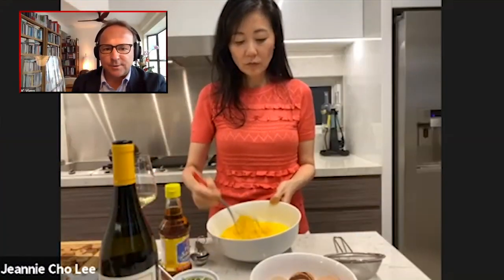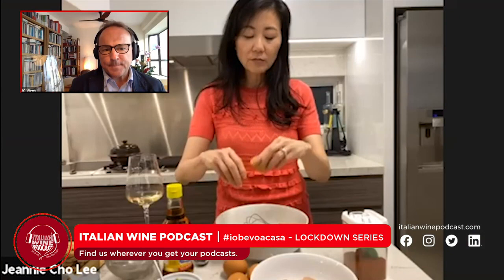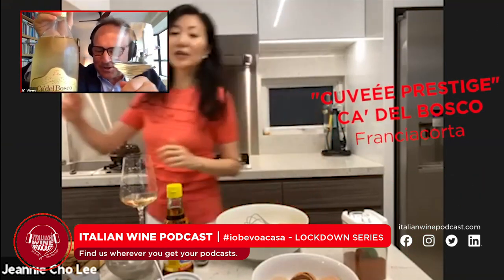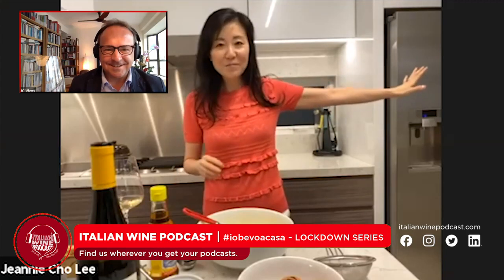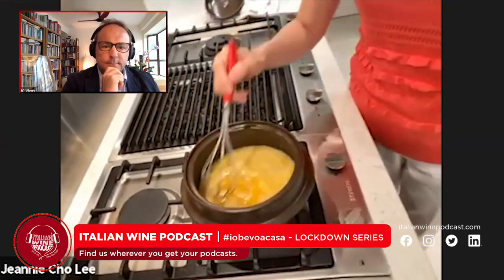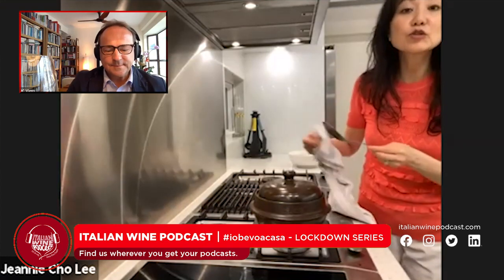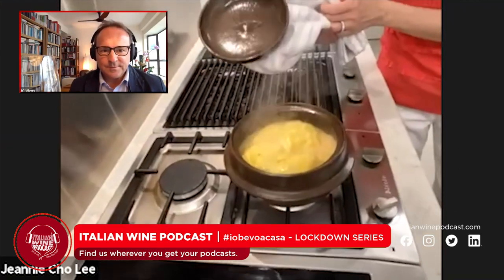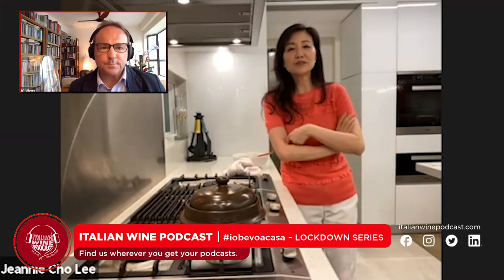Italian Wine Podcast | Episode 329 | iobevoacasa LOCKDOWN SERIES: J. Cho Lee MW & JC Viens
Even with her busy schedule, Jeannie Cho Lee MW somehow teaches JC Viens to prepare a Korean steamed egg dish called Gyeranjjim - in  less than 15 minutes!

Jeannie is a pro when it comes to time management: she has juggled Master of Wine studies, writing and teaching jobs, and she’s a mother of four! She caps off the discussion with a lesson on how to pair the Korean dish with Italian wines, creating purposeful harmonies between the flavors of the food and drink.

Jeannie Cho Lee is the first Asian Master of Wine (MW) and an award-winning author, television host, editor, wine critic, judge, and educator. She is currently the co-chair of the Decanter Asia Wine Awards and the Burgundy Chair for the Decanter World Wine Awards. She has done wine consulting work for Singapore Airlines, since 2009, as well as Resorts World Genting, since 2017. Jeannie is the former Publisher and CEO of Le Pan, a wine lifestyle publication launched in 2015. Jeannie writes a monthly column for Robb Report China and she also writes for Decanter (as well as numerous other international publications). She is a sought-after speaker and she travels the world giving seminars and masterclasses on wine, food pairing, and the quickly-evolving Asian wine market. Jeannie even co-hosted a weekly wine program, In Vino Veritas, for three years on TVB Pearl, Hong Kong’s leading English language TV broadcaster.

JC Viens is a Vinitaly International Academy (VIA) Italian Wine Ambassador and self-declared “Gourmand and Storyteller.” J.C. is genuinely passionate about the human stories behind each label. Based in Hong Kong for the past 25 years, he has experienced the fascinating growth the region has sustained, first as an entrepreneur in the export sector and now as an expert in wine communication, Asian ambassador, and contributor to Spirito di Vino Italia. He focuses his activities on market strategy and public relations campaigns for Italian wines in Hong Kong and China. He is also the Greater China Franciacorta Ambassador. J.C. was recently awarded the title of “Cavaliere della Stella d’Italia” for all the work he has done on behalf of Italian wines in Hong Kong over the past ten years.